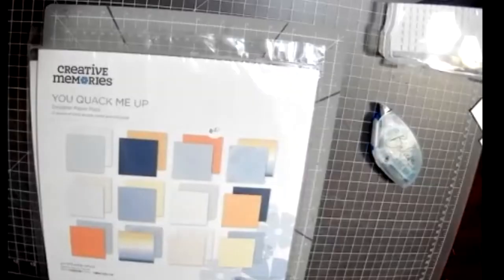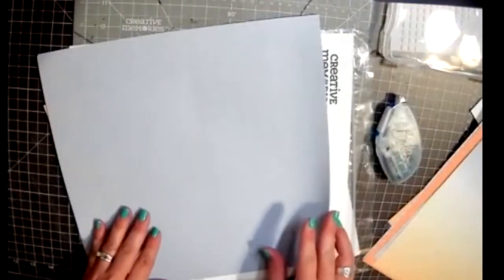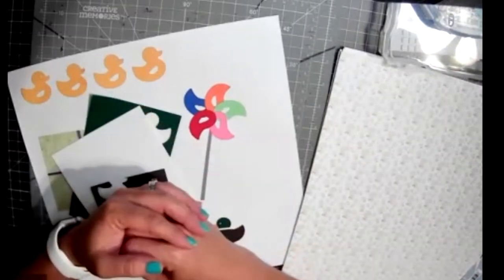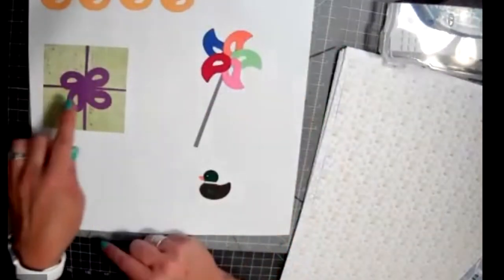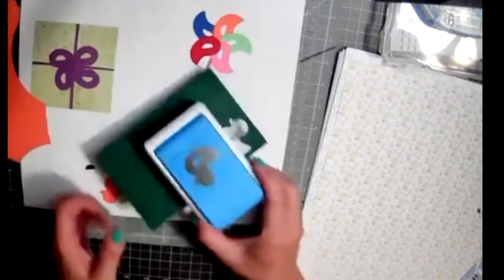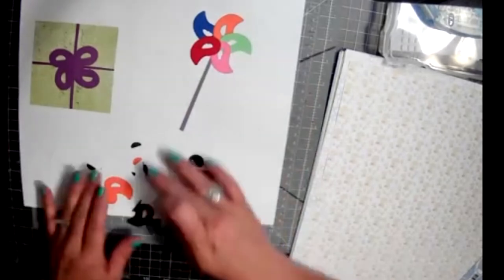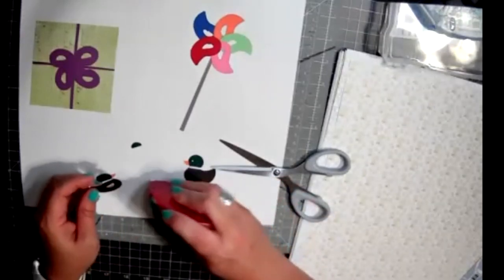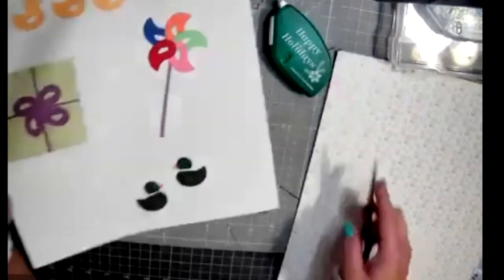Rubber Ducky you’re the one!! (Check out the paper punch and paper!)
The new rubber ducky and You Quack Me Up paper pack from Creative Memories is so cute and can be used for SO many things!

☆ GET ORGANIZED ☆ GET SCRAPBOOKING ☆ GET SUPPORT

I say "un-crafty" because I love to copy and learn from other great creators!! If you are looking for inspiration to create meaningful, simple and beautiful scrapbook pages, this is the place for you! This will be a great place to share our love of scrapbooking and where your PHOTOS are the star of your pages! My process centers on QUICK, EASY & FUN and I love sharing Creative Memories products and the tools you need to make progress on your photo projects.

All Creative Memories Products are available on my CM website - make sure you see my smiling face when placing your order so I can better serve you!

See all my upcoming retreats and virtual and in-person crops and register for them from my Facebook